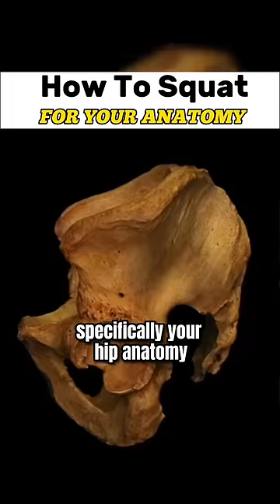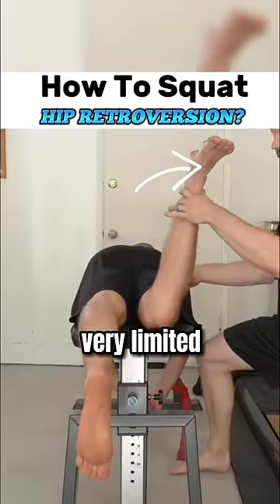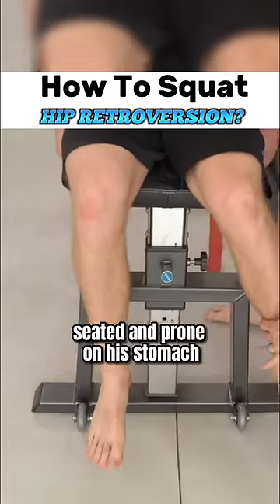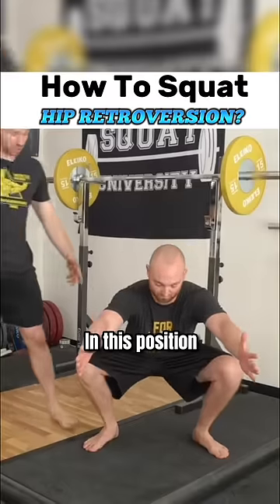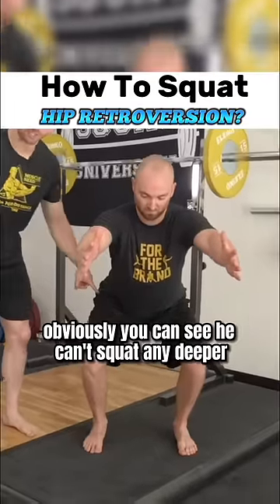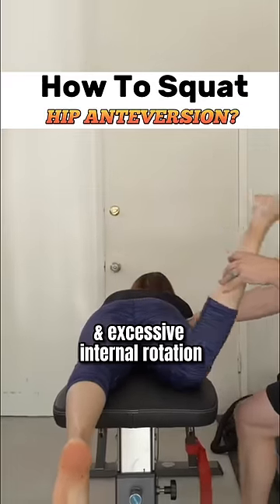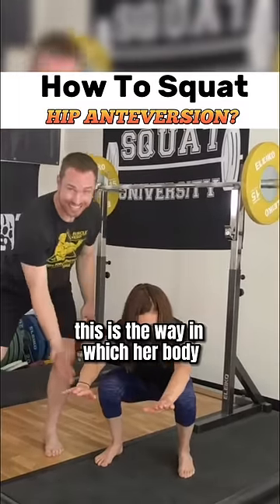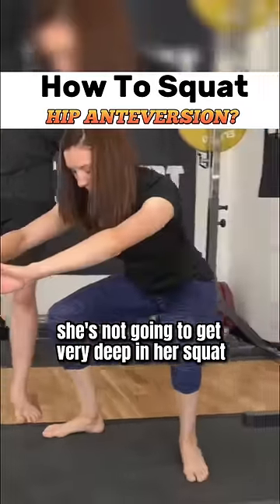How To Squat For Your Anatomy